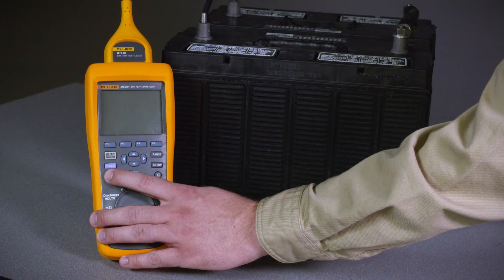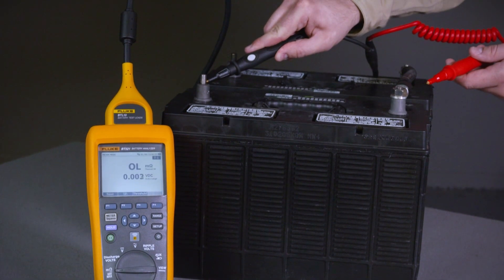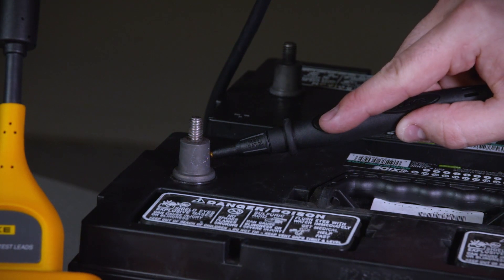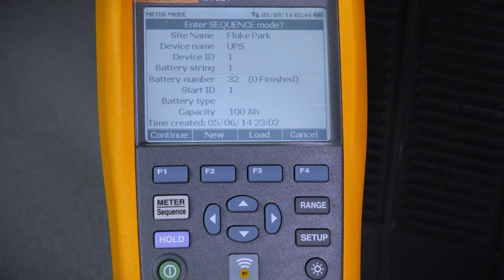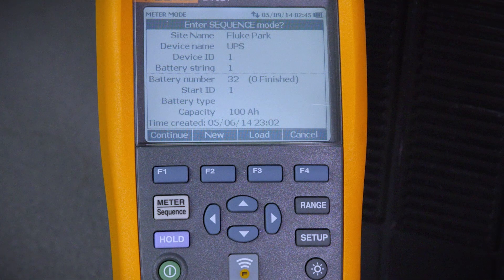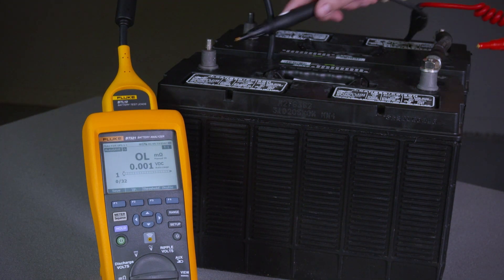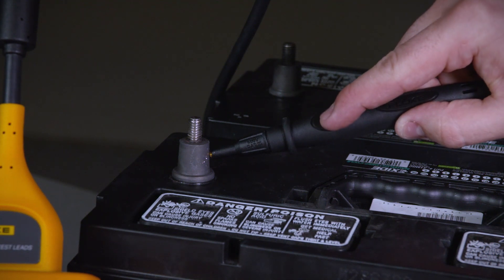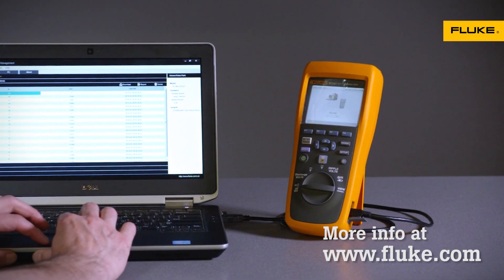The Fluke 500 Series Battery Analyzer: Quick Demo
This video provides a quick demonstration of the milliohm measurement mode of the Fluke BT521 Battery Analyzer including meter and sequence mode testing.